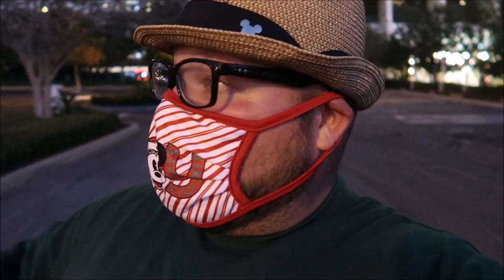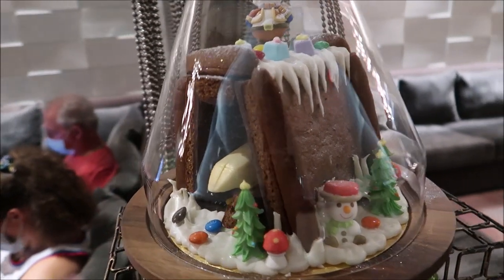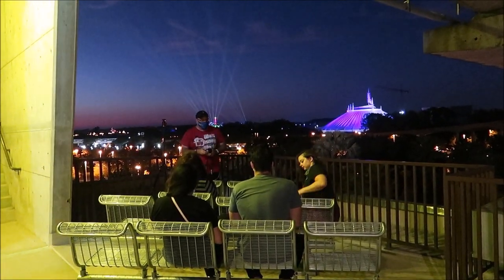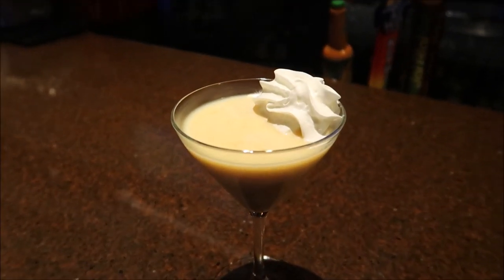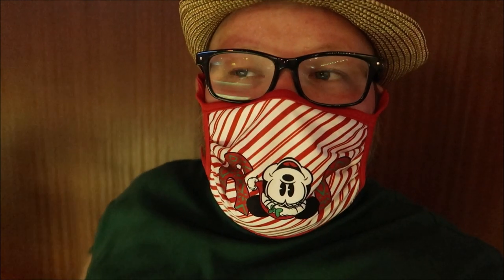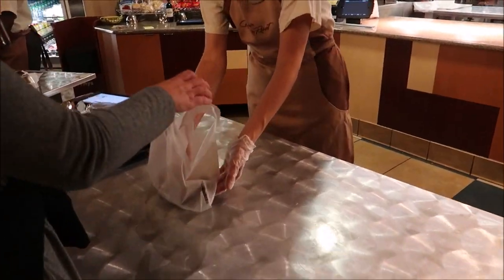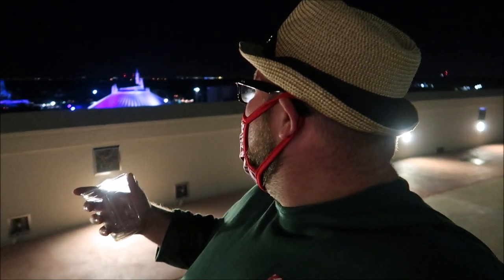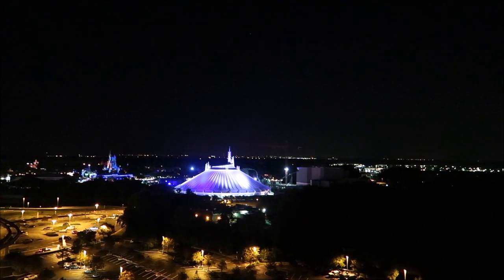Disney’s Magic Kingdom Fireworks Test From High Atop Bay Lake Tower At Disney's Contemporary Resort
Fireworks are back At Magic Kingdom and we got to watch them From Bay Lake Tower at the contemporary

Unwind above the magic in the exclusive Top of the World Lounge, high atop Bay Lake Tower at Disney's Contemporary Resort. And now, Members can book their next special occasion in this exclusive space!

3211 Vineland Rd
PMB# 244

Andrew & Nicole

Chris Yobb

Bronwyn Hayes

Arthur Childs

Monica & Jason

Jane Toney

Jessica Fox

Haley Hospodar

Alexsandra Watson

Troy Parker

Kevin K

The Zimmermans

Tabetha P

Sara Hawkins

Mike & Jen

Eric Eggink

Prinsez54

Elizabeth walsh

Bobby Preteau

Chad Jennings

Chad Jennings

Stacy ludwig

Victoria Thompson

ERNIE NOLTE

Mike Elliott

Kevin Mckendree

Jesse Taylor

Robert Belliveau

Janet Matthews

Tina Spicer

Pamela Kester

Edward Williams

Kayla Barnett

Kristi Mikle

James Connelly

Regina & Michael

MAGI

Ann Kennedy

Jill Burns

Mary Place

Guy Turnquist

Shane Hebert

Christine Beebe

Rachel Warde

Lorraine Bonacorsi

Sheryl Potter

ScubaCat3

Ian

Julie Mauney

Texas Takes

Dawn Fawcett

Chandra Foster

Jesse Burrows

Brock Belinske

Tracey Armstrong

Thomas Young

Lyndsay Newton

David Lay